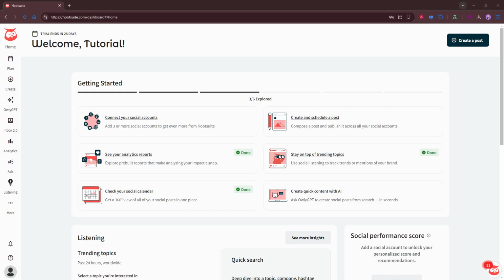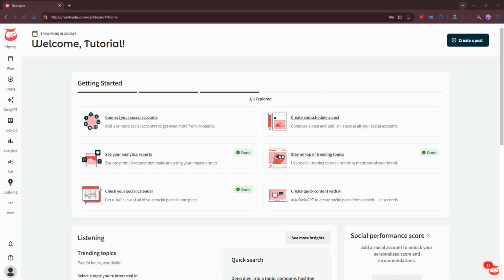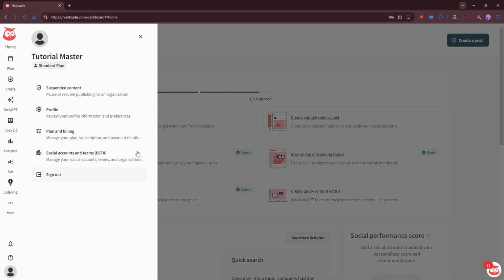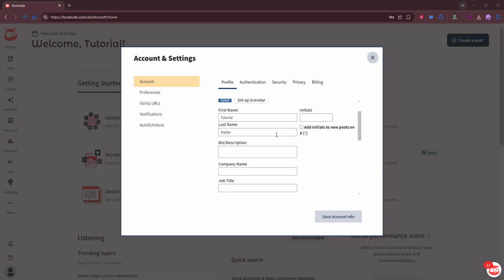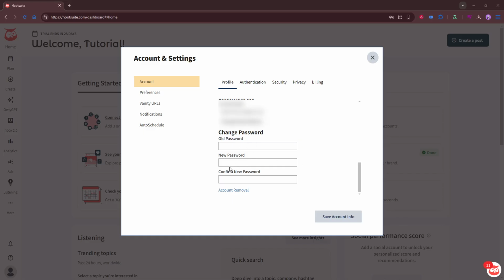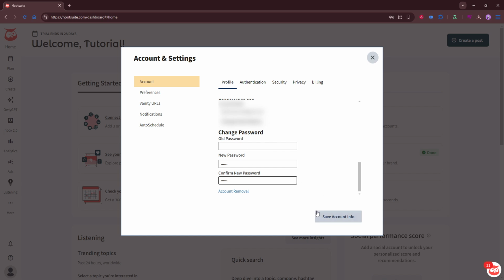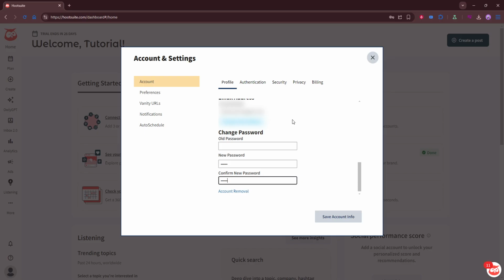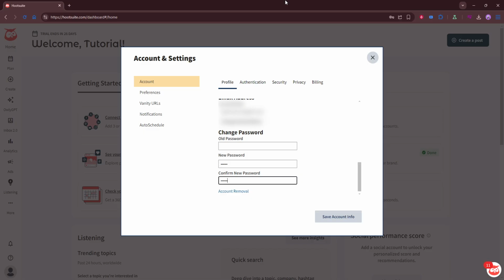How To Change Hootsuite Password [2026 Full Guide]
In today's video we cover How To Change Hootsuite Password [2026 Full Guide]

how to change instagram email id, how to change profile settings in mailchimp 2020, change password mailchimp, how to convert videos using vlc, how to create a website shortcut on desktop, how to create a website for business, how to create a website for free and earn money, how to create a linkedin company page, how to use lastpass, how to logout twitter from other devices, how to setup lastpass, how to force log out on all devices twitter, how to become a social media manager